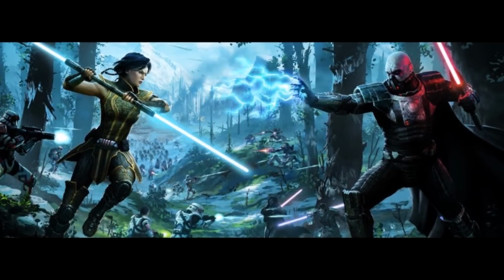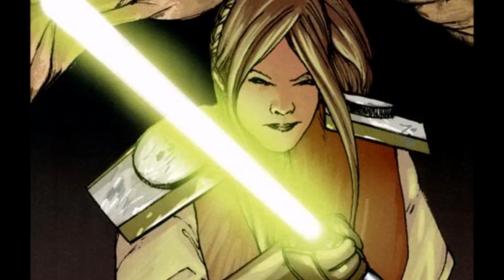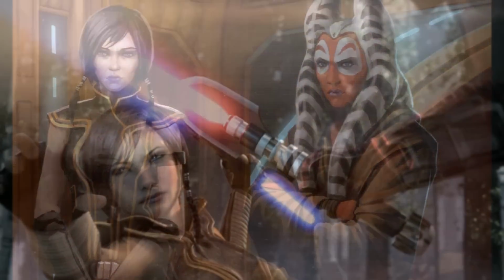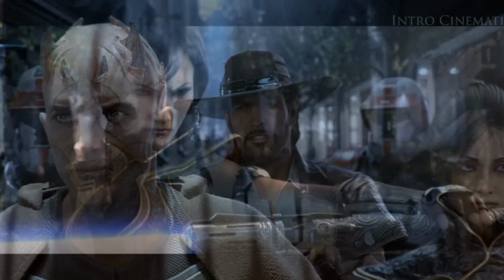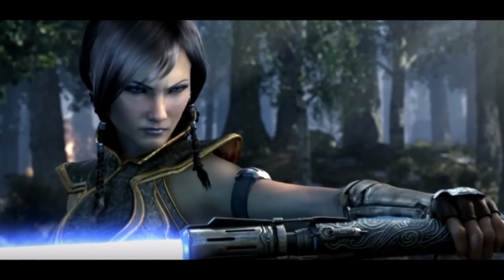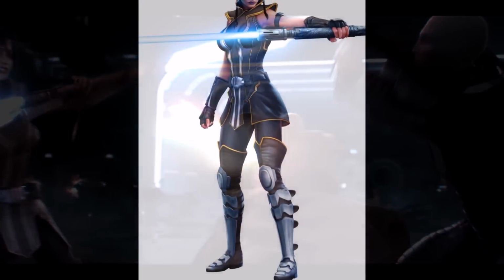Why Satele Shan Used a Sith Lightsaber - Star Wars Explained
Donate to Help Improve Frequency and Quality of Content The Jed knight that would eventually become the grand master of the Jedi order wielded a weapon not common to her Jedi roots. In this video we explore why Satele Shan constructed a Lightsaber of Sith design!

I believe all content used falls under the remits of Fair Use, but if any content owners would like to dispute this I will not hesitate to immediately remove said content. It is not my intent to in any way infringe on their content ownership. If you happen to find your art or images in the video please let me know and I will be glad to credit you.